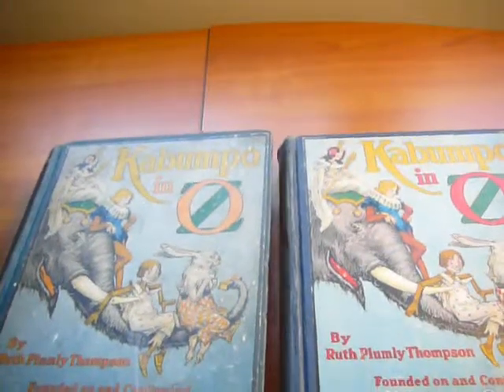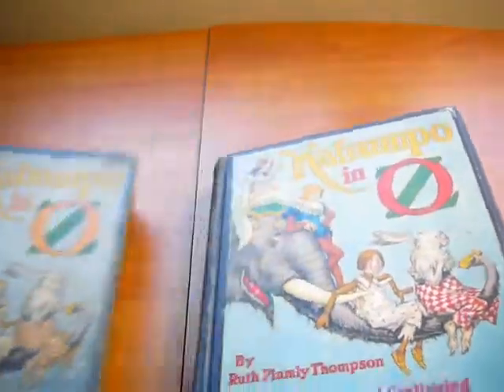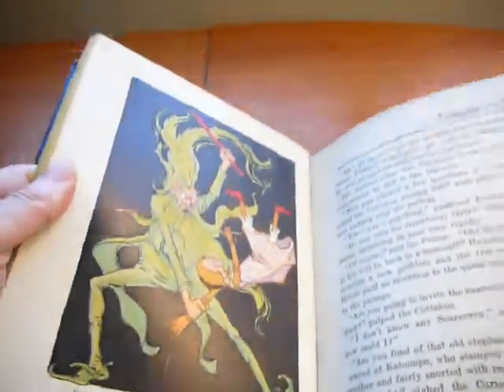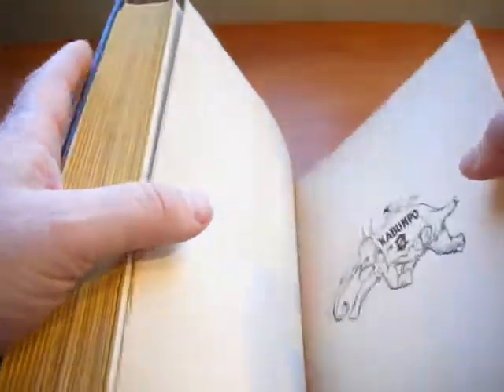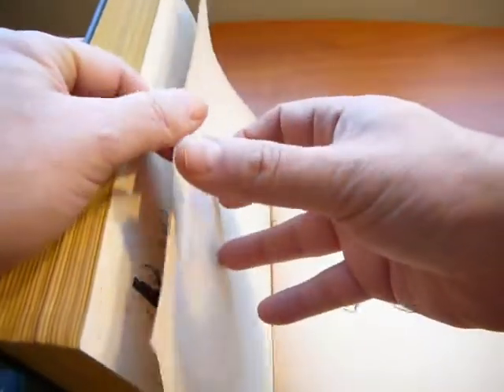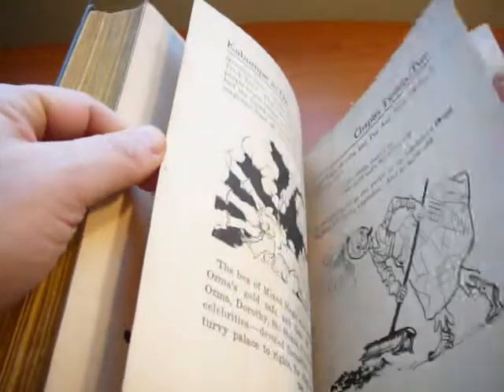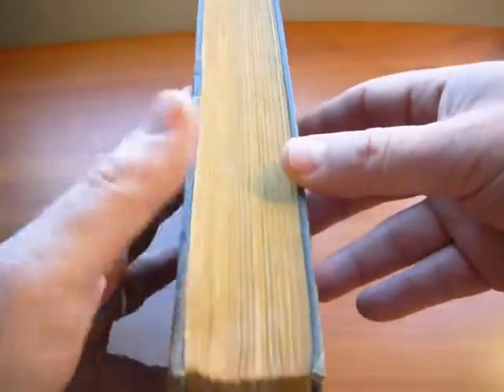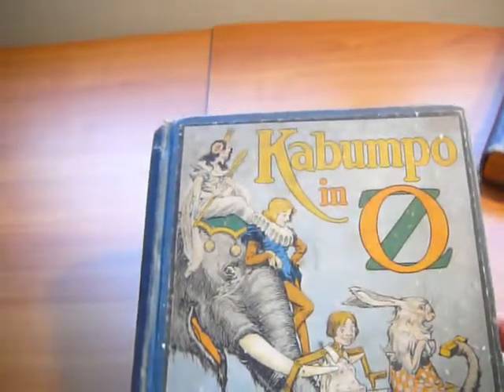Kabumpo in Oz - Differences between first and second printing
This is a quick video outlining differences between two copies of first editions copies of Kabumpo in Oz that were copyright in 1922. This is the second book by Ruth Thompson. She continues L.Frank Baum series of Oz books. This book is number 16 out of 40 official Oz titles. Reference points were taken from Bilbiographia Oziana. Many copies of this title are available for sale